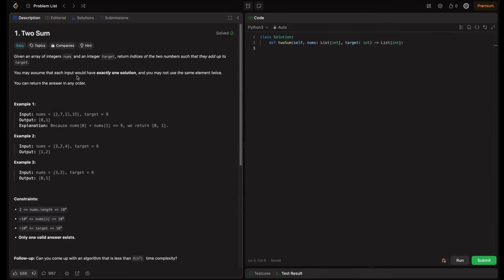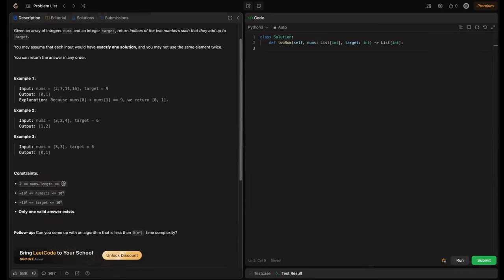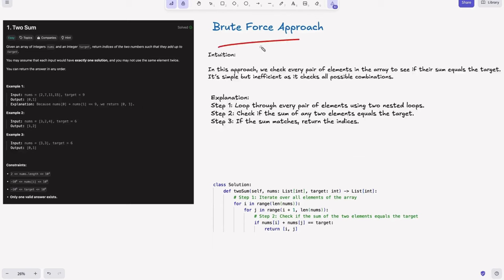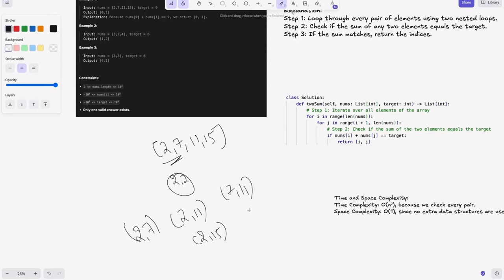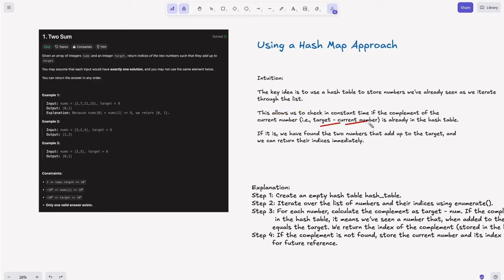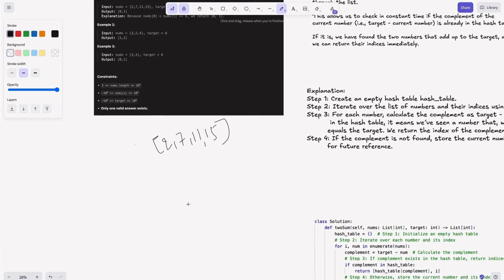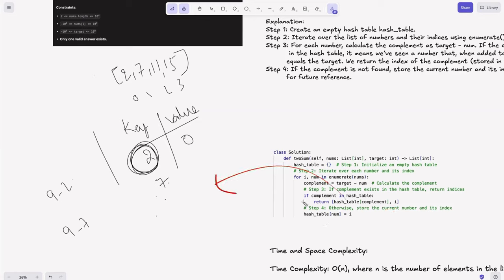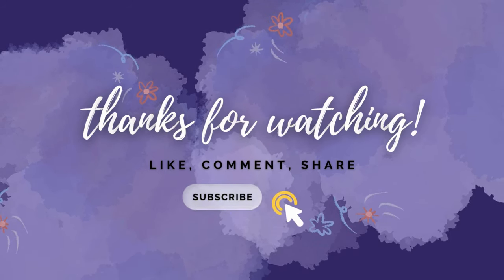LeetCode 1: Two Sum Solution | Intuition + Brute Force + Hashmap Approach | Coding Interview Prep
Welcome back to Hack Code! In this video, we’ll be tackling LeetCode 1: Two Sum, one of the most commonly asked coding interview problems. Whether you’re a beginner or prepping for your next big technical interview, this video has you covered.

We’ll explore:

🧠 Intuition behind the problem
📝 Brute force approach explained step by step
⚡ Optimized solution using a hashmap for O(N) time complexity
👨‍💻 Code walk-through with comments for each approach

If you’re aiming to ace your next interview, understanding this problem is crucial, as it is a favorite among interviewers from top tech companies like Google, Amazon, and Facebook. Watch till the end for all the insights, tips, and tricks to help you master this problem.

Timestamps:
0:00 Welcome!
0:08 Problem Statement
3:19 About Blind 75
3:47 Approach 1: Brute Force
6:40 Approach 1: Complexities
7:18 Approach 1: Code Demo
7:38 Approach 2: Using HashMap
12:03 Approach 2: Complexities
12:54 Approach 2: Code Demo
13:17 Outro